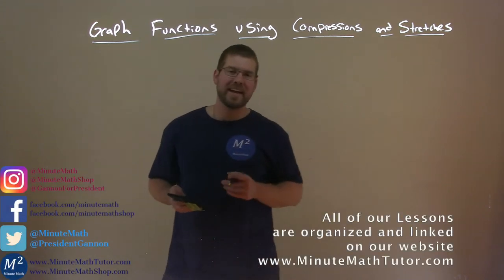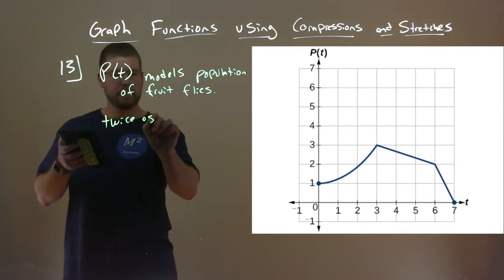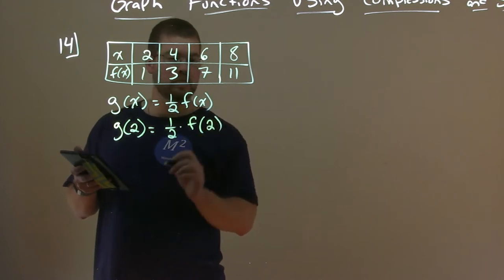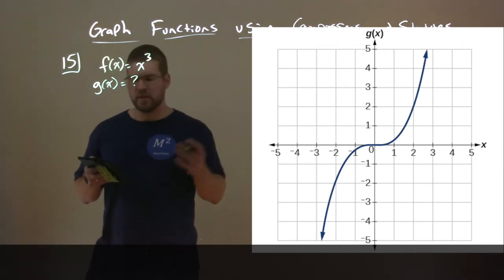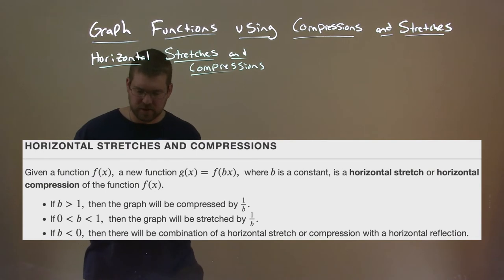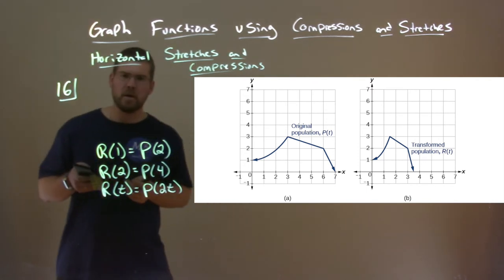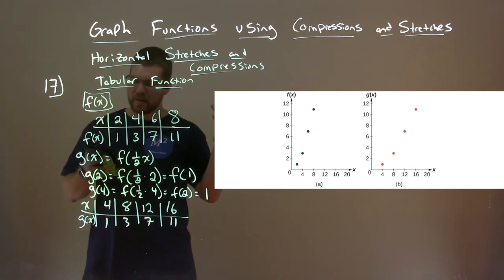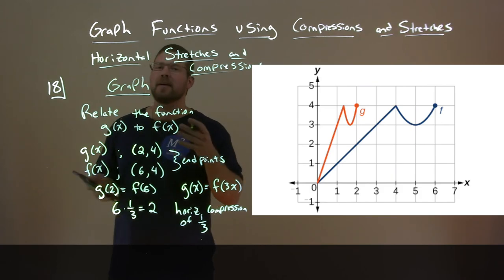Graph Functions using Compressions and Stretches | College Algebra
A free math video lesson on Graph Functions using Compressions and Stretches. This lesson is based on the open education resource College Algebra by OpenStax. This lesson covers Graph Functions using Compressions and Stretches which is under the section Transformations of Functions in the College Algebra textbook.

Transformations of Functions - Part 4 of 5.

The Learning Objective of this video is Graph Functions using Compressions and Stretches.